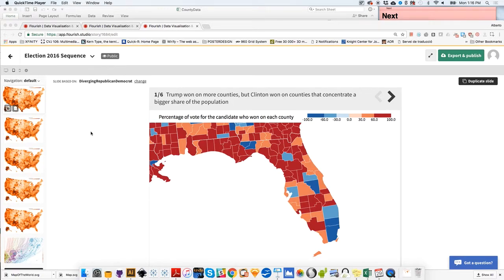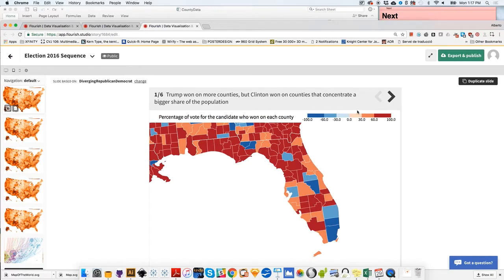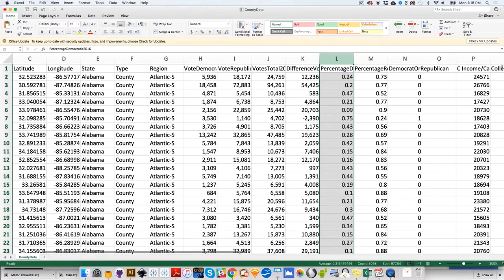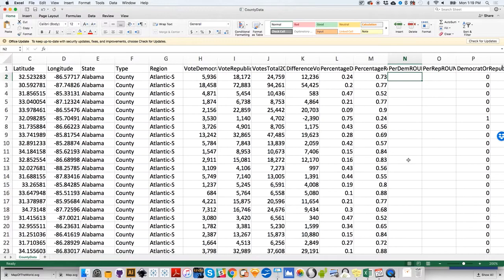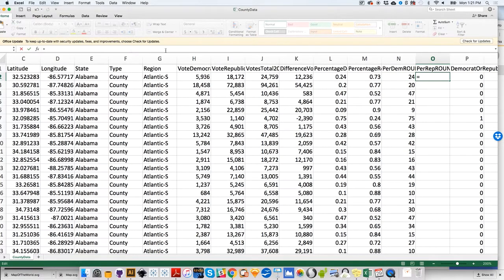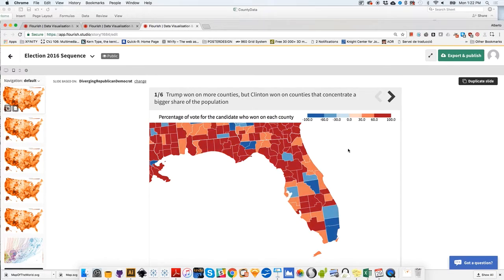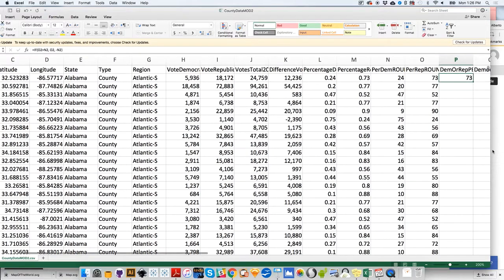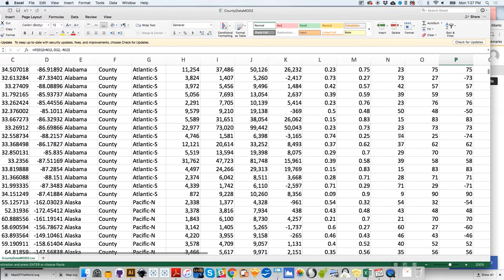FLOURISH TUTORIAL: PART 8 - Preparing data before visualizing